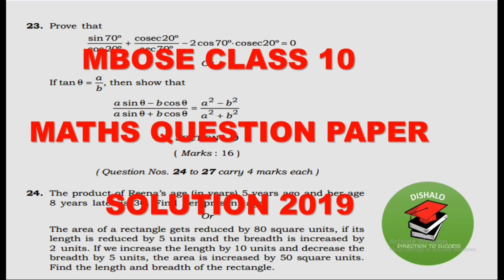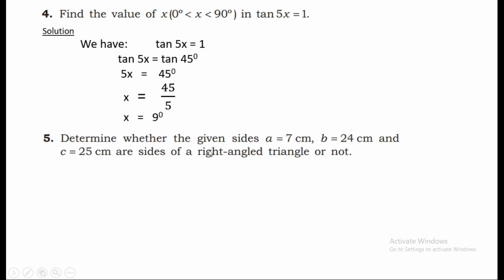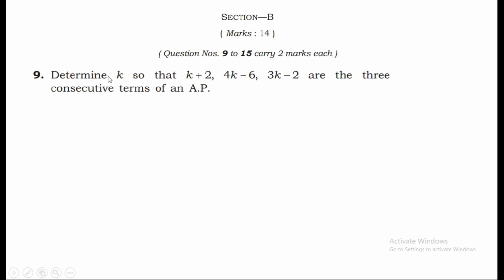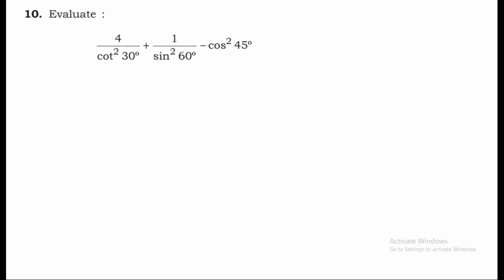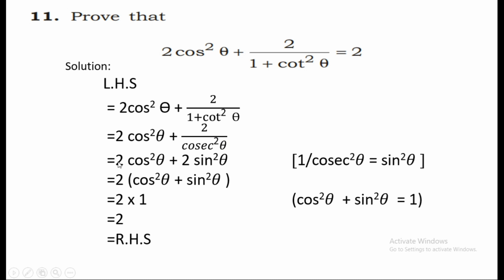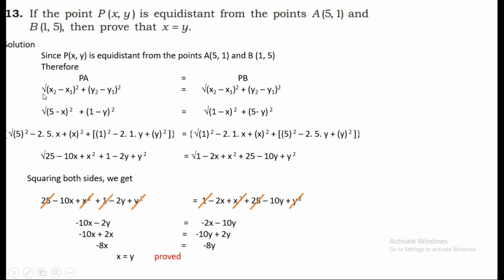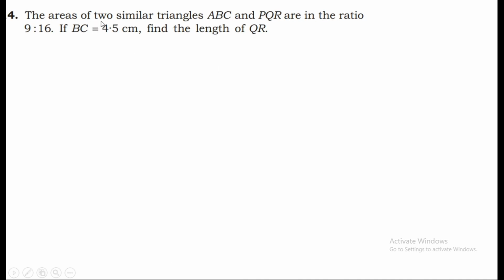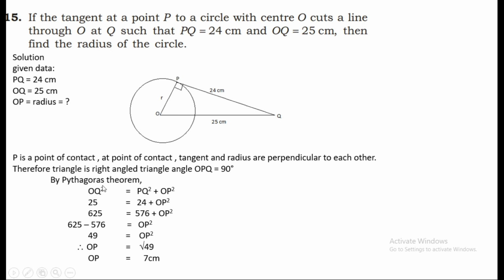Mbose#Maths#Solved question #2019#Part A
In this video students will find solved Maths question paper 2019.  It will help student who are preparing for board exams.

Hey, I'm using Telegram to chat. Join me!